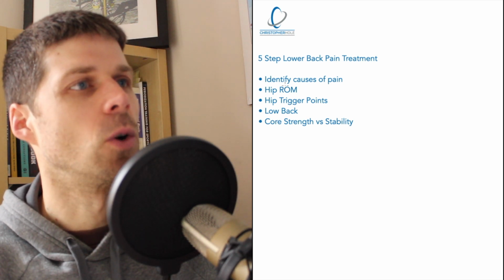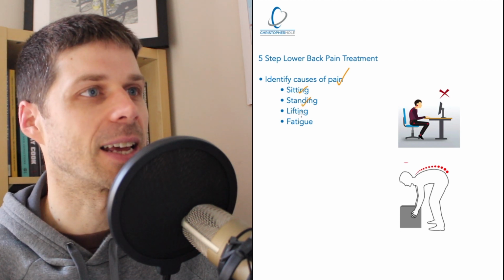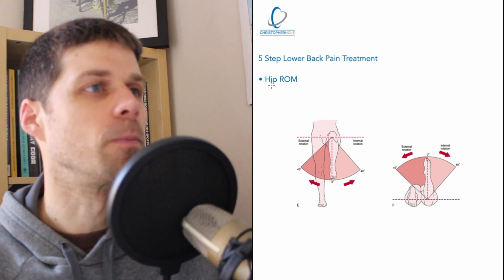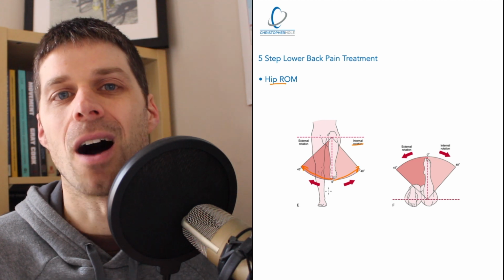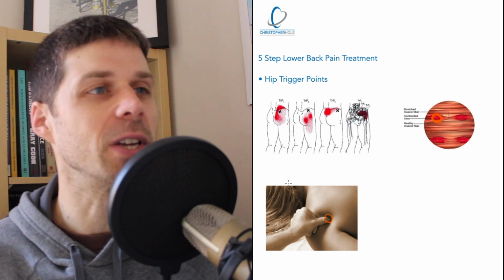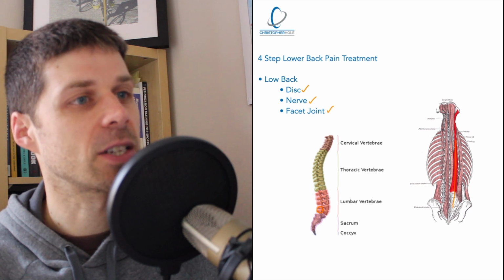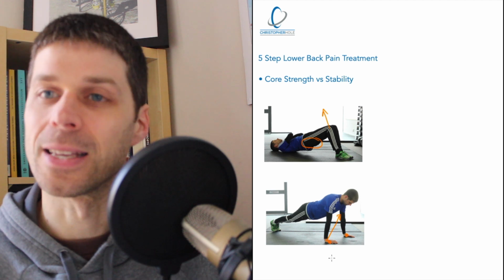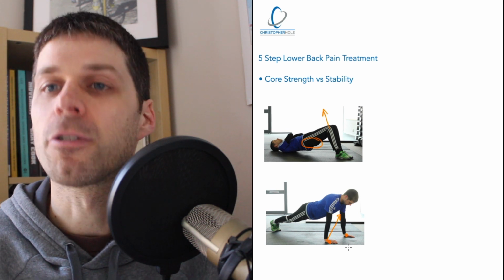5 STEP LOWER BACK PAIN TREATMENT PLAN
Do you have low back pain? Have you been given some generic exercises or stretches to do? Treating low back pain needs more because it could be coming from the hips, low back or core. If you haven't shown where pain could be coming from how are you going to fix the problem. In this tutorial you'll learn the 5 steps I use to help people overcome their lower back pain.